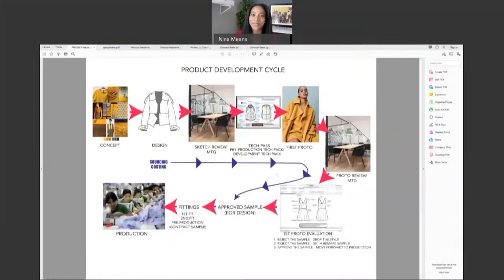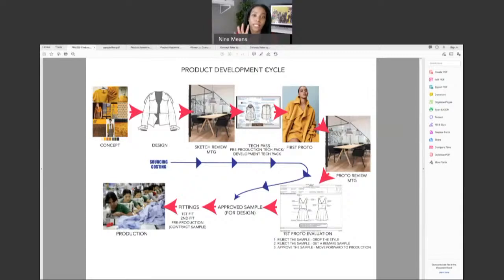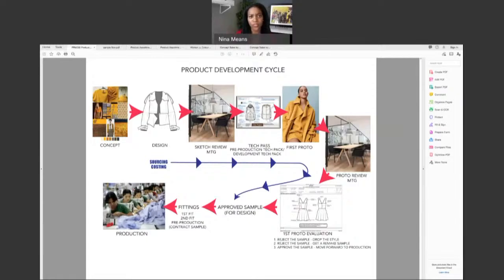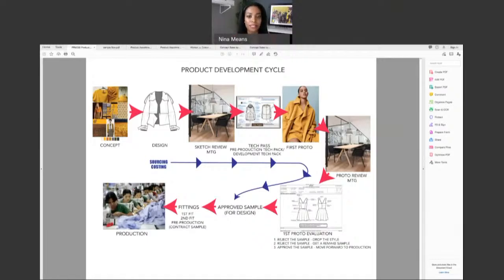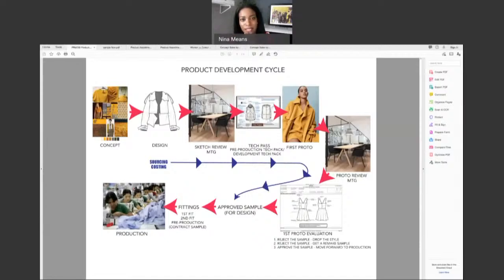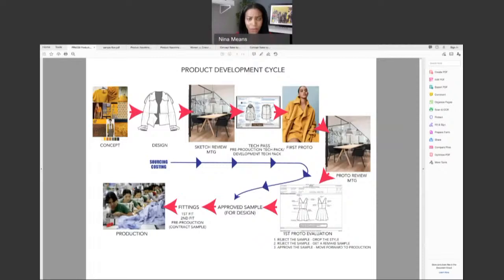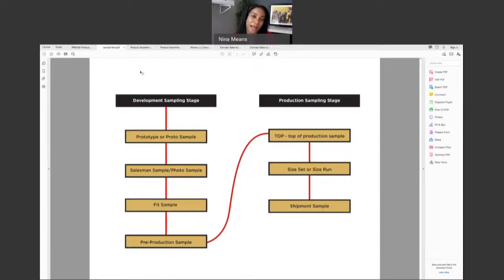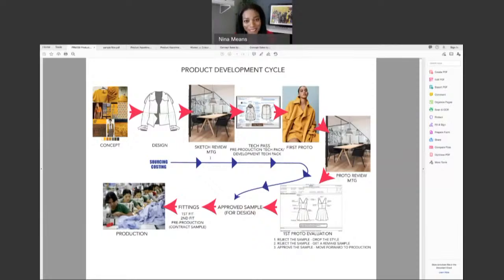Workshop Wednesday: Key Considerations for Sourcing for Product Development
In continuation of the Product Development series, ACCFI Director, Nina Means, reviews key considerations for sourcing.